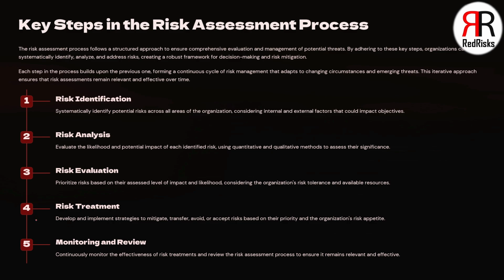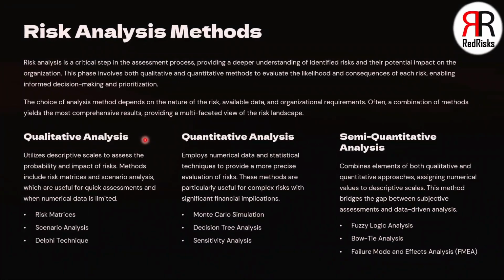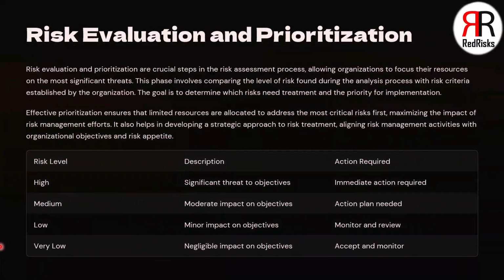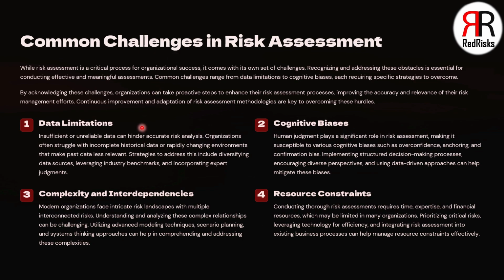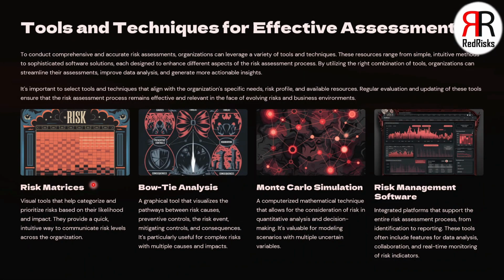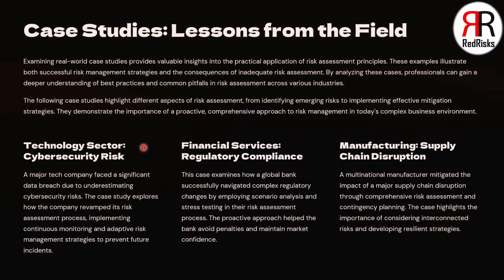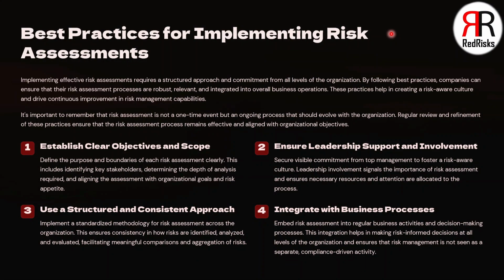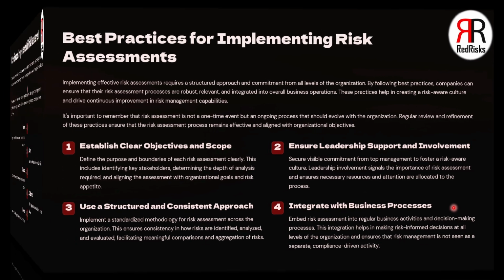Risk Assessment - Step by Step Guide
Dive into this comprehensive guide that demystifies the process of risk assessment, empowering organizations to navigate uncertainties confidently. In this video, you'll explore:
✔️ The importance of risk assessments in decision-making and compliance.
✔️ Key steps to identify, analyze, and prioritize risks.
✔️ Strategies for mitigating risks and enhancing organizational resilience.
✔️ Real-world examples and future trends to stay ahead in risk management.

💡 Gain insights into best practices and innovative tools that make risk assessment a strategic advantage for any business. Let's transform risks into opportunities!

Don’t miss out on insightful videos on safety, risk management, and more!

👍 SHOW YOUR SUPPORT:
Enjoyed the video? Let me know by giving it a thumbs up!
(Your feedback—positive or critical—is always appreciated.)